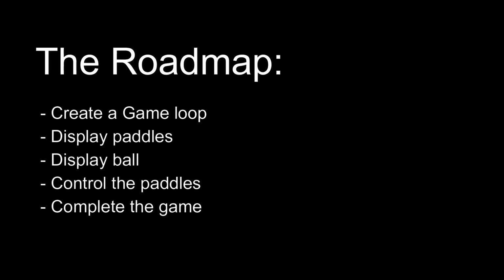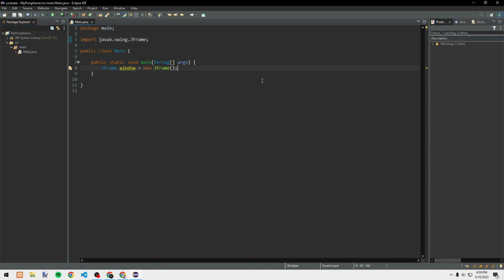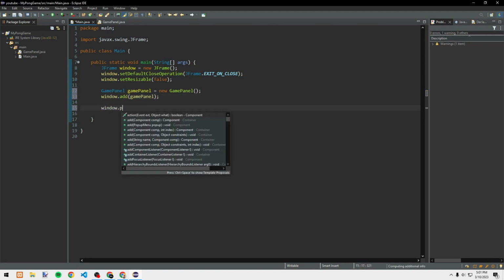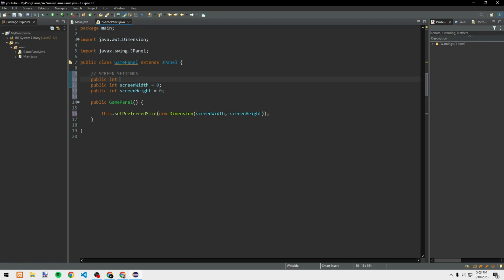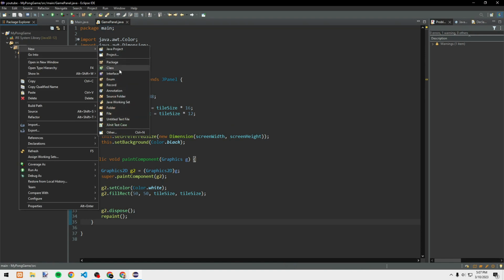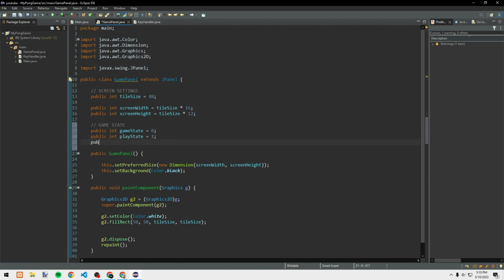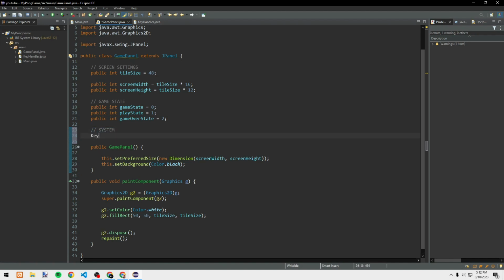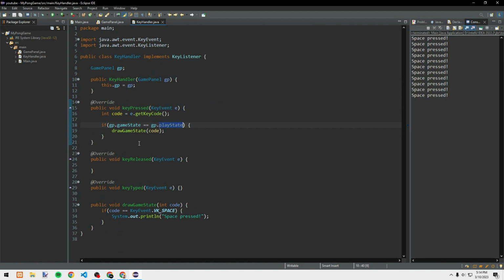How to Make Pong in Java #1 - Project Setup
This is a tutorial for Java 2D beginners so I take a lot of time explaining the basic 2D programming mechanics.

Because of that, I expect the pacing will be a bit slow so please keep that in mind and feel free to skip if you feel I'm talking about something you already know.

timestamps
00:00 - Intro
00:23 - Road Map
00:41 - Project Setup